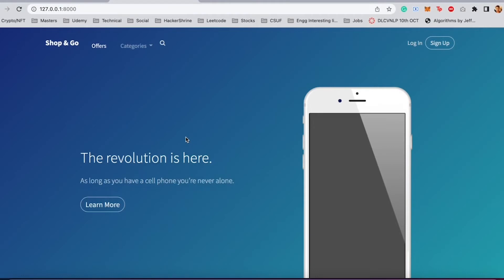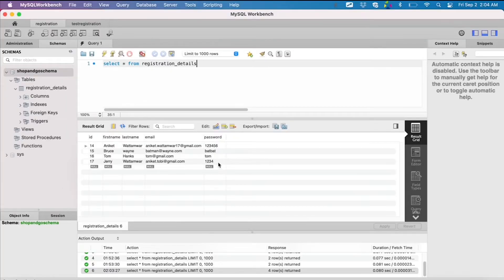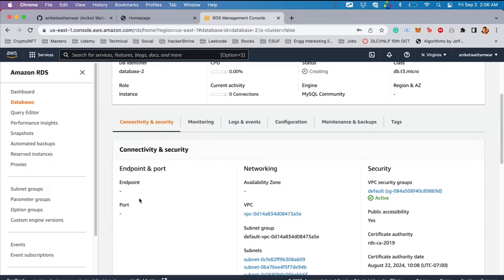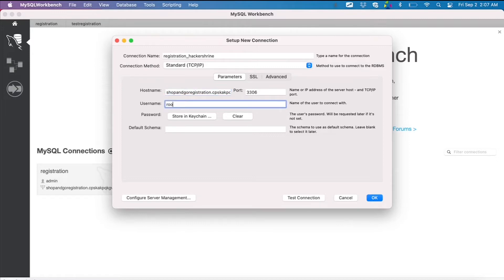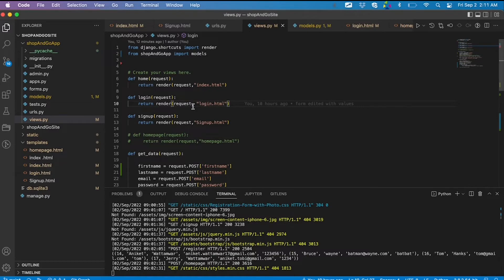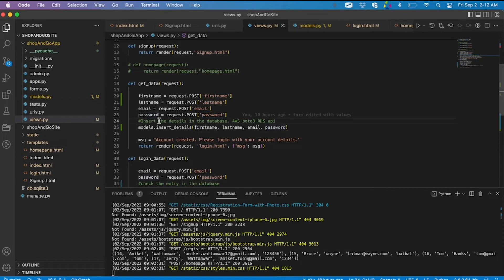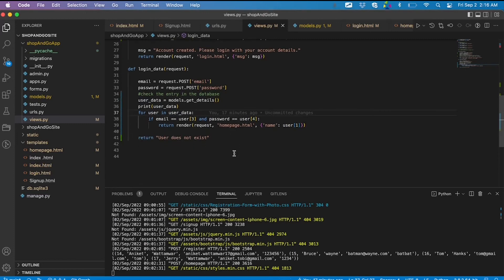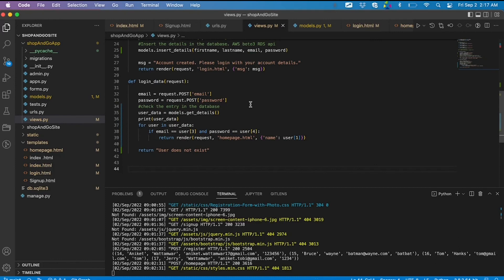Complete Login and Signup page using Python-Django and AWS RDS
The video will show you how to connect your AWS RDS with python Django app. It demonstrates a complete signup and login page.